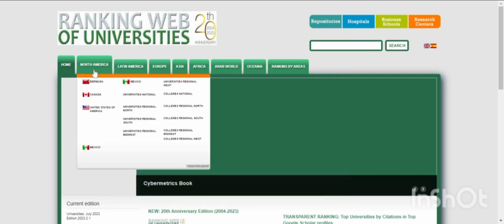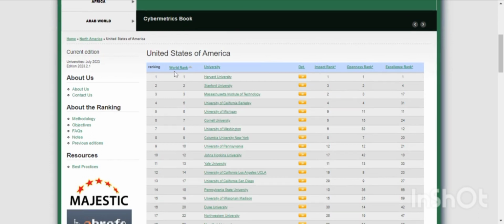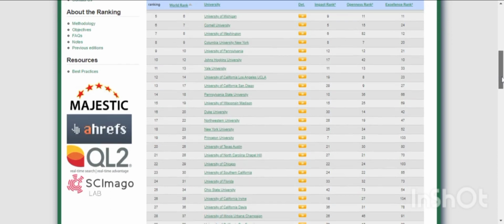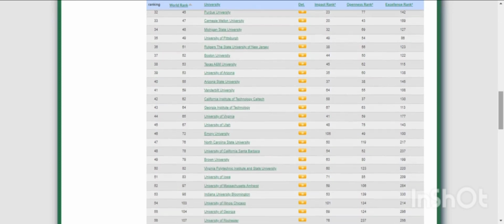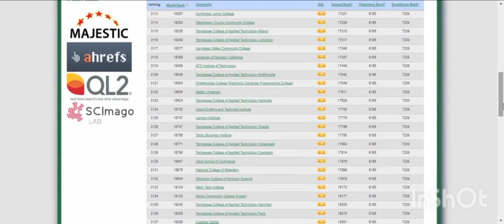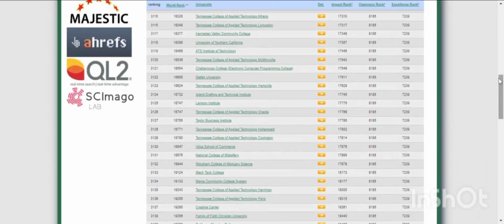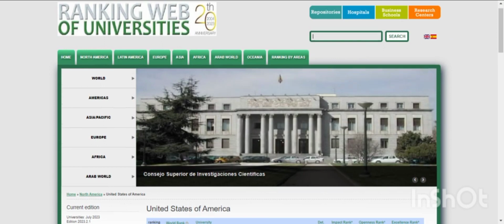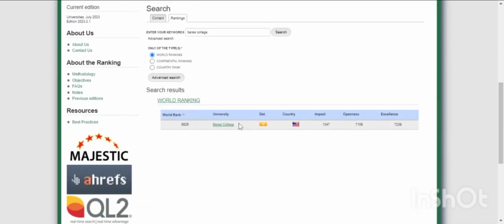The real universities and colleges worldwide and area ranking list in USA.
The website shown displays the real universities and colleges worldwide and area ranking list in USA. It also contains the ranking list of all world universities and colleges. Please check the ranking of your university or college of your choice. The list contains 3,180 universities and colleges in USA.